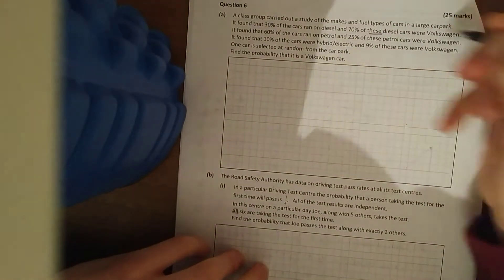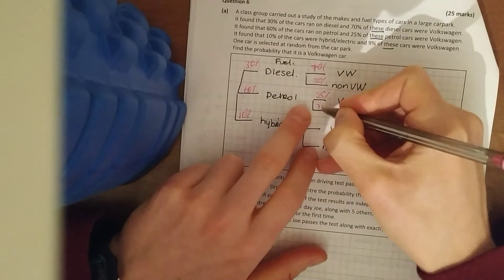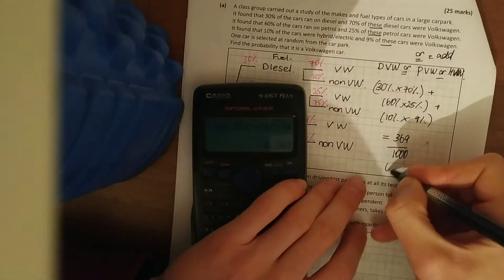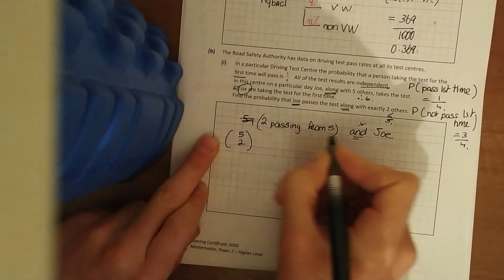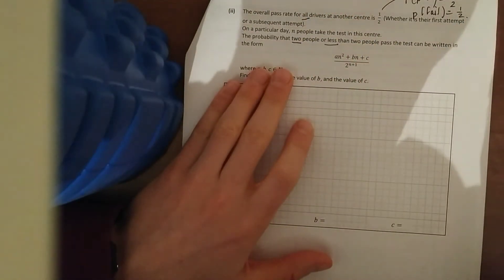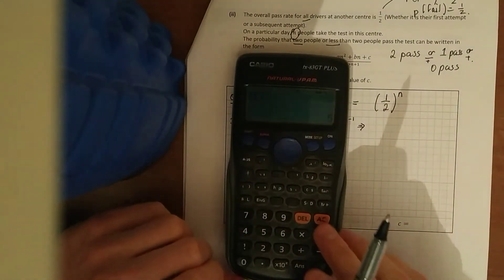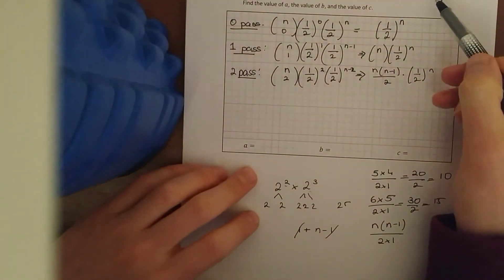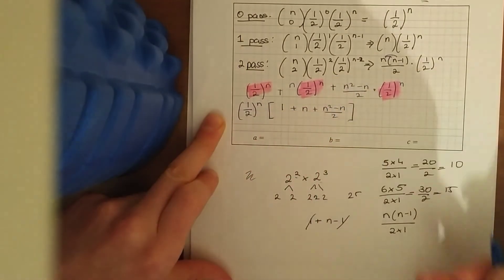2020 LC HL Maths Paper 2 q6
leaving certificate higher level Maths. paper 2 Question 6. tree diagrams